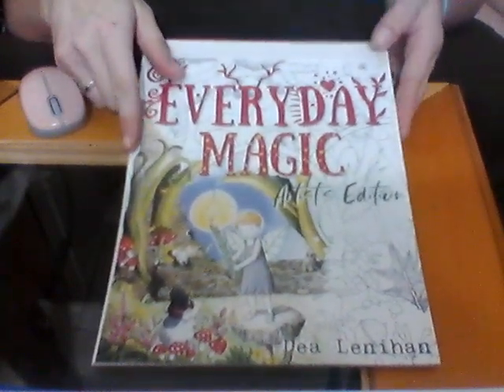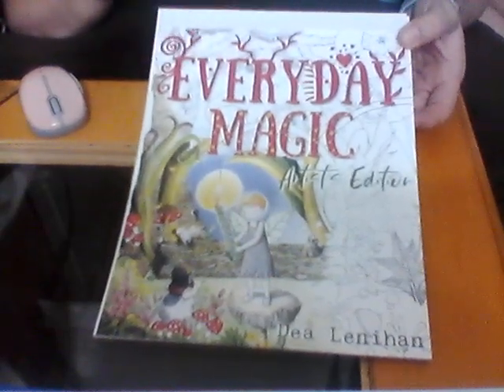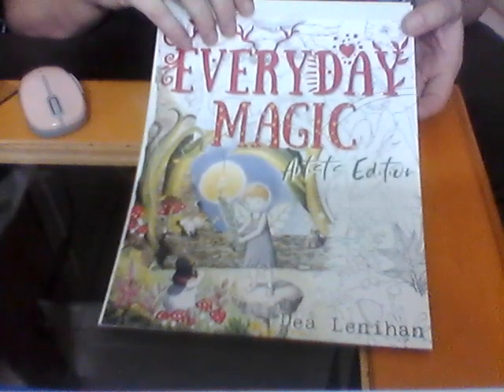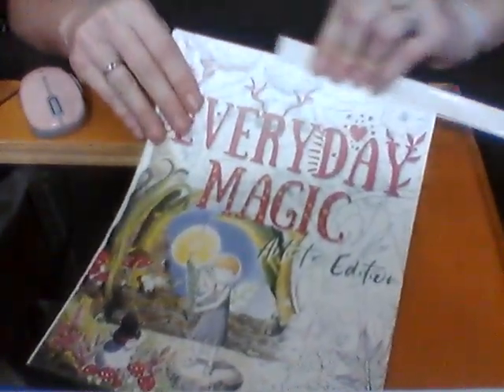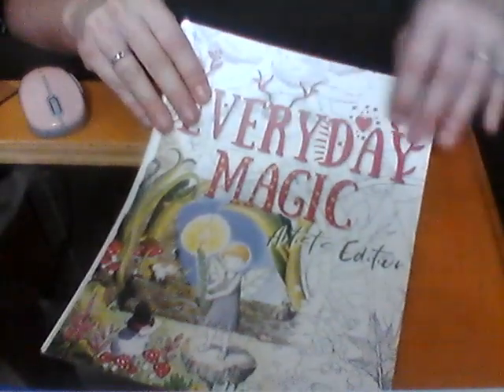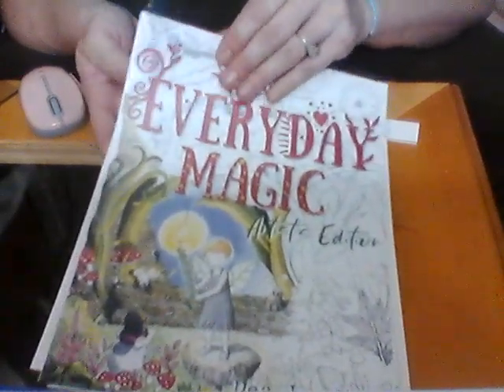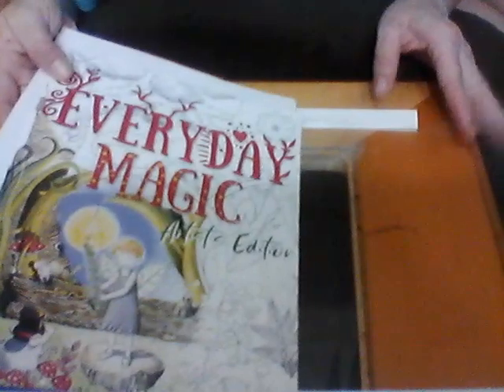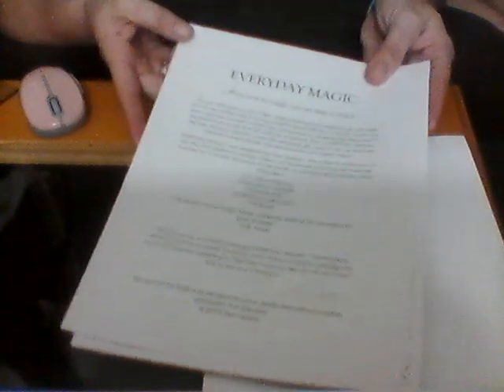everyday magic artist edition flip threw by dea leniham for adults only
this channel and content is for adults only!
   you can find everyday magic on amazon or on dea's etsy ArtbyDea!She also has a youtube channel,and instagram,and a facebook group DEA LENIHAM Coloring Gallery!she is super sweet and an amzing artist and shows all kins of tricks and tips on her youtube chanel,i won this book in a giveaway!!thank you so much dea!!

Amazon Wishlist